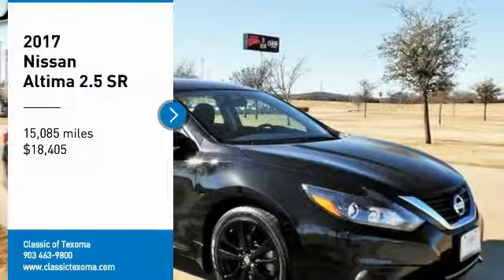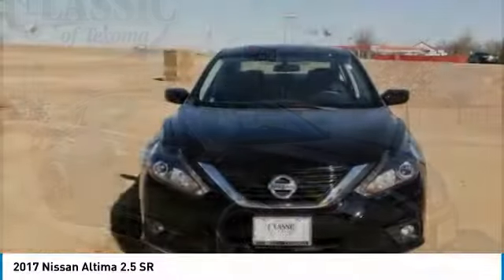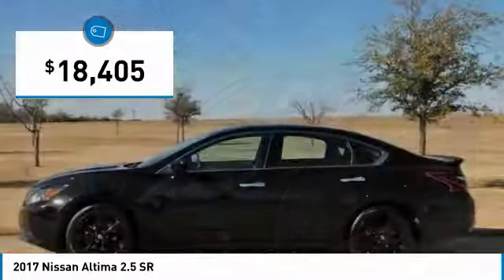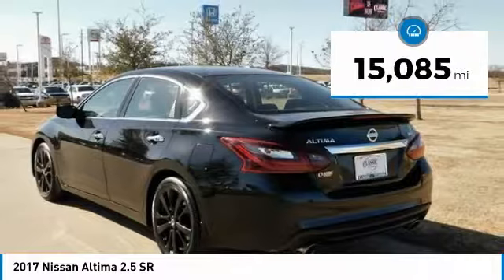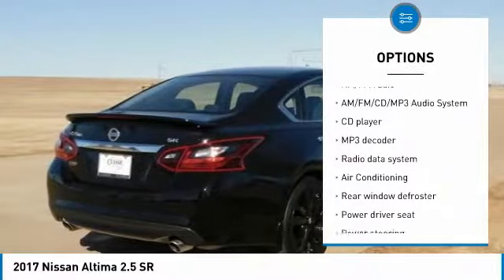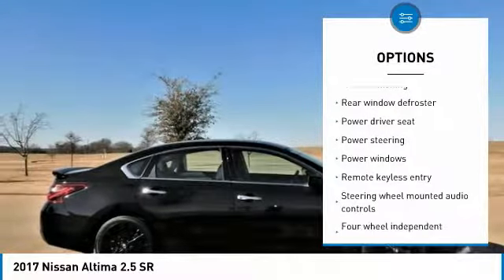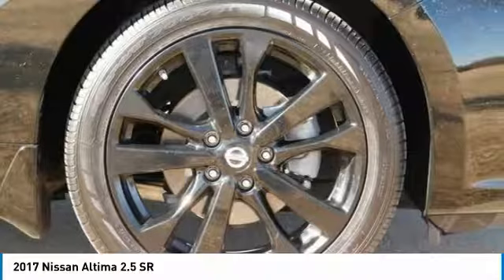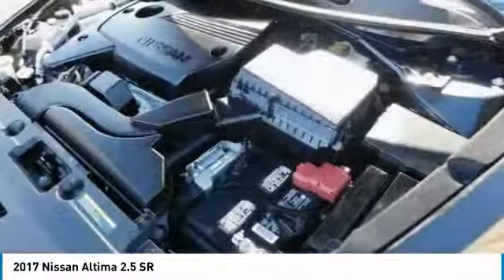2017 Nissan Altima Denison Sherman Durant N231120P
2017 Nissan Altima 2.5 SR

CARFAX One-Owner. Clean CARFAX. Black 2017 Nissan Altima 2.5 SR FWD CVT 2.5L I4 CVT, ABS brakes, Alloy wheels, Electronic Stability Control, Illuminated entry, Low tire pressure warning, Remote keyless entry, Traction control.brbrbrReviews:brbr  * Engines and transmissions deliver strong acceleration and quick responses; excellent fuel economy for a sedan of its size; front seats are some of the most comfortable in the class. Source: Edmunds